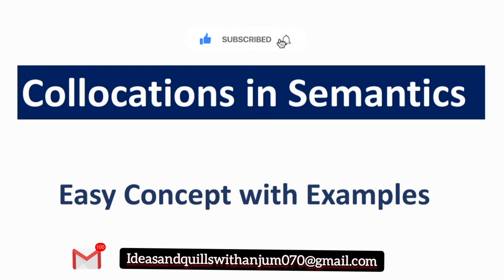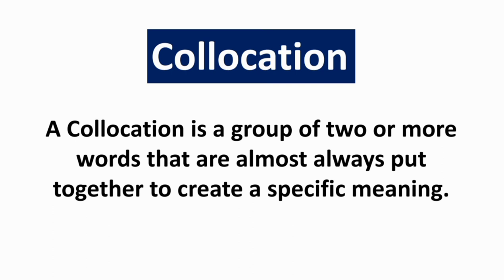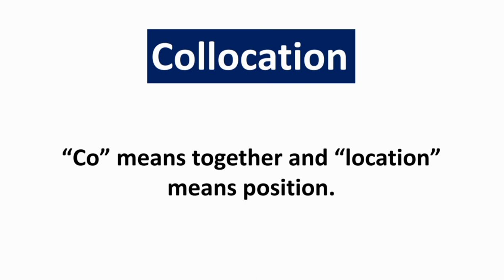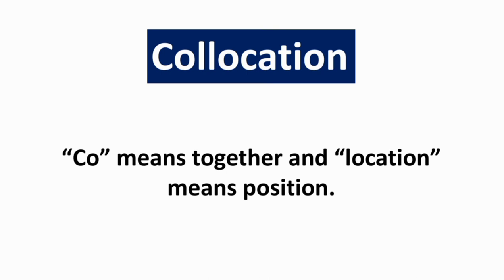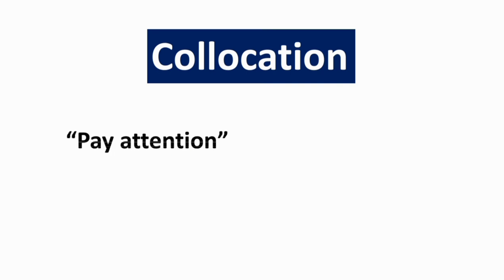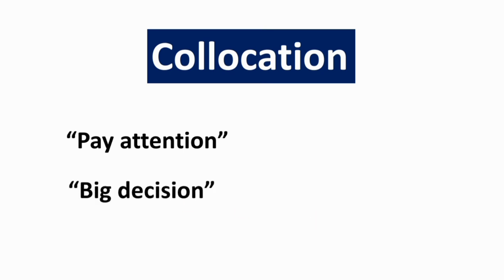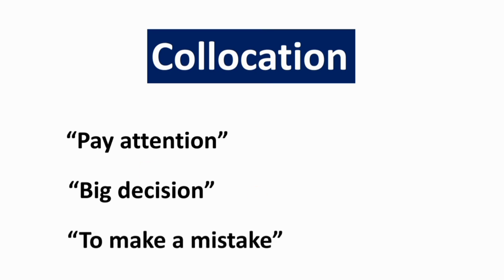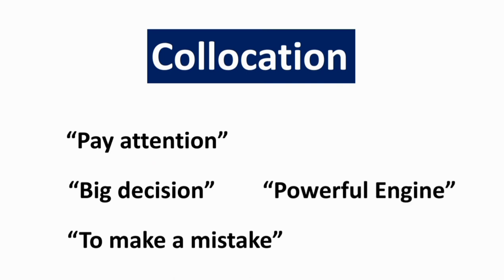Collocations in Semantics || What is Collocation? || Definition of Collocation